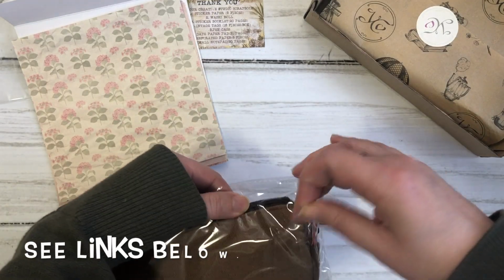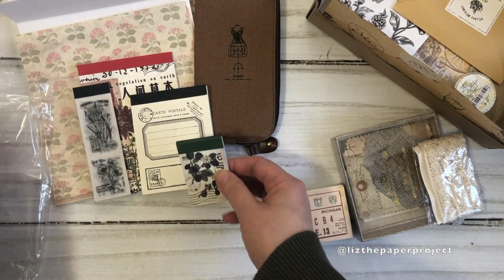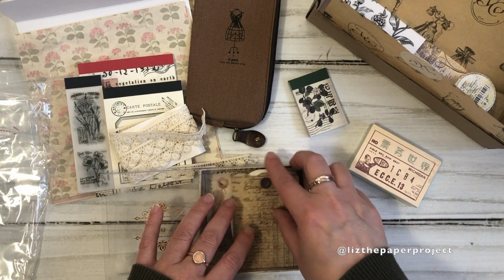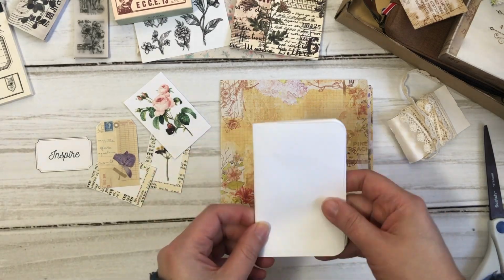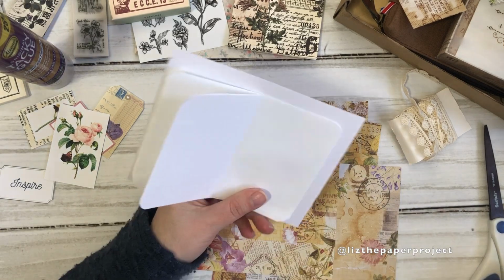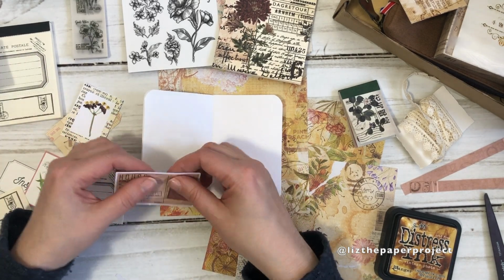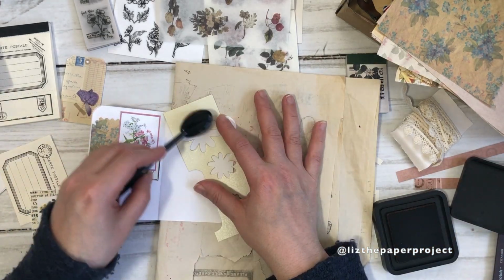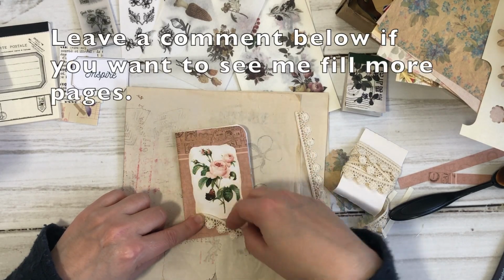Stationery Supplies Unboxing Your Creative Studio + One Page Zine / Booklet / Feb Box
Hello friends, for this video I have combined a few fun items together. I have the unboxing of your creative studio subscription February Box, I also show you a quick project with some of the items.

I am so happy to be sharing this un-boxing video of the awesome supplies from Amanda at Your Creative Studio.  🤗💕  See the links below to check out Amanda's shop and the awesome supplies.

My favourite Amazon supplies:

Join Canva for free, use my link and get some freebies with me!

Write to me:
Liz The Paper Project
11965 Hurontario St.
Brampton, ON L6Z 0E7
Canada